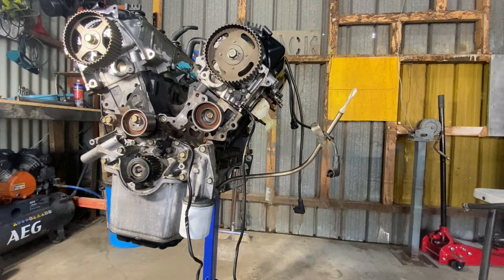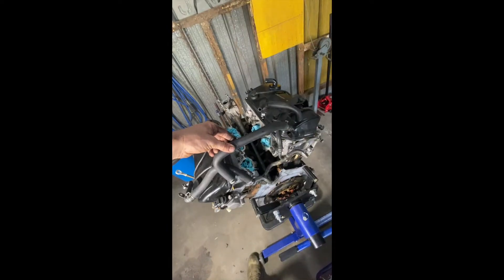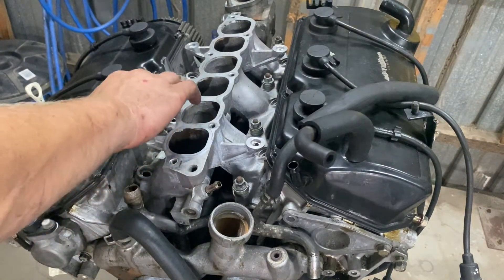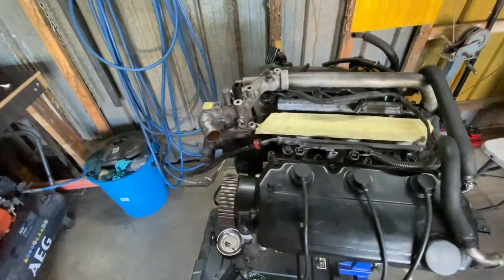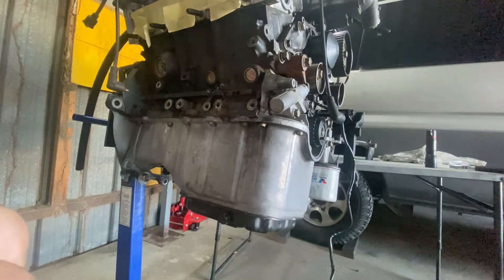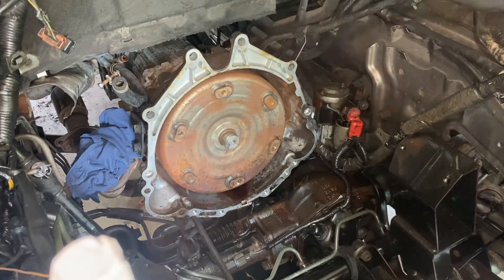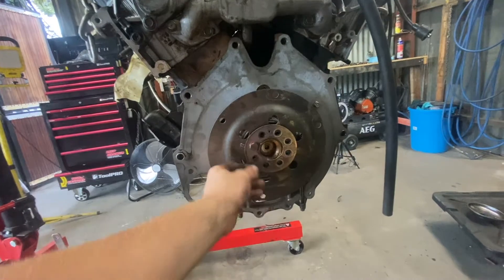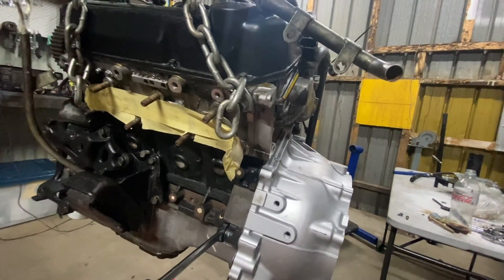Delica 3.8 Swap Part 5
Fitting the 6G75 to a factory 3.0 Mitsubishi Delica